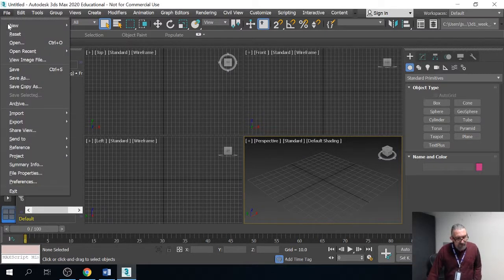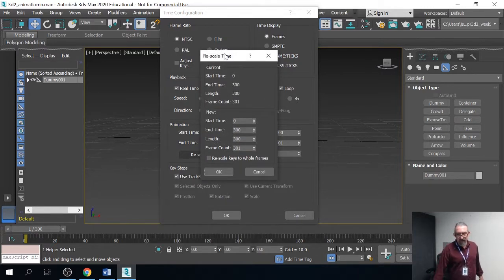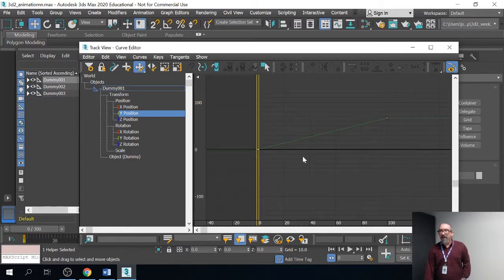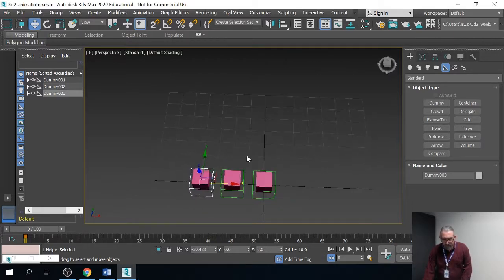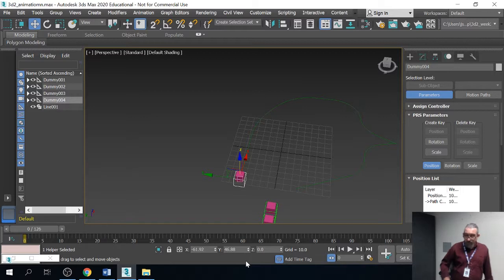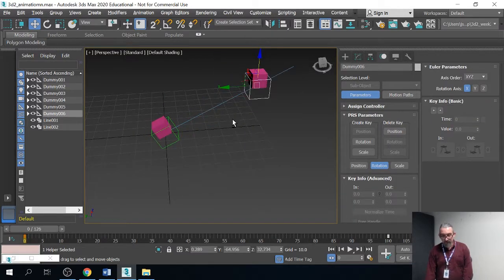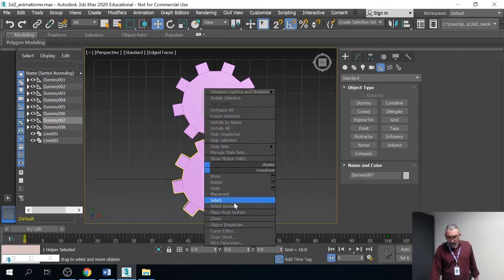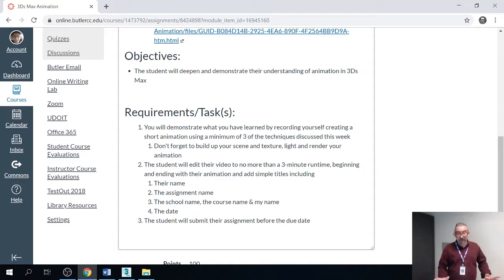3d2 Lecture video Animation + Review 8/27/2019